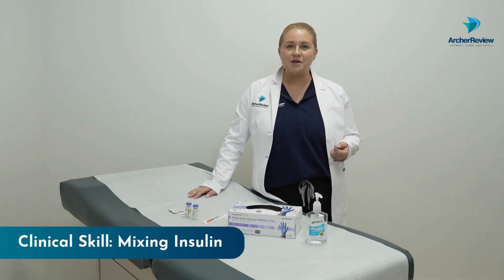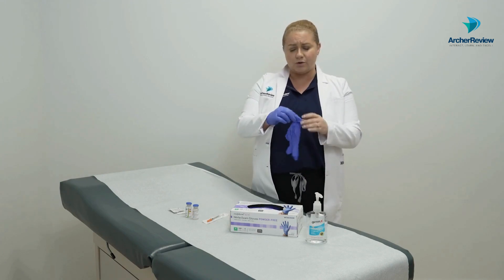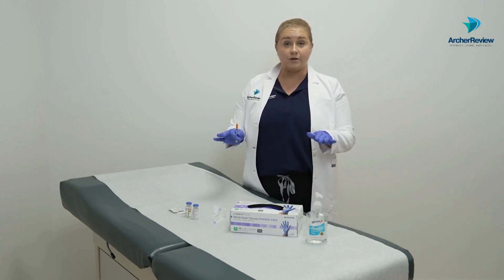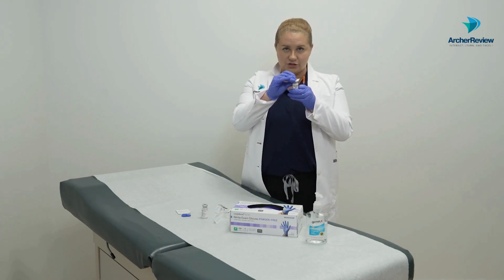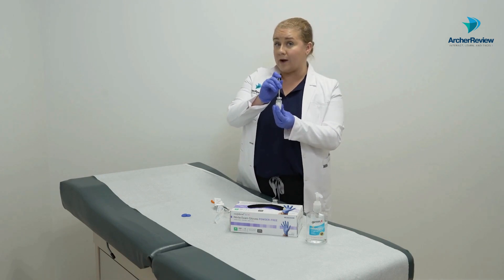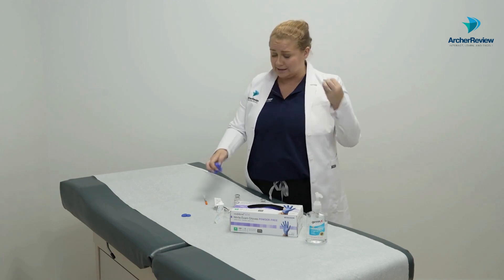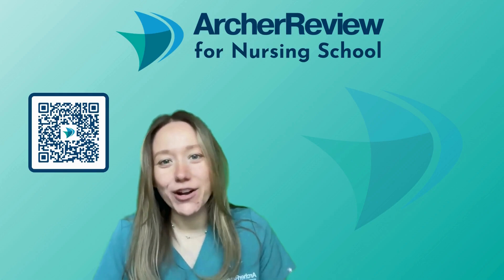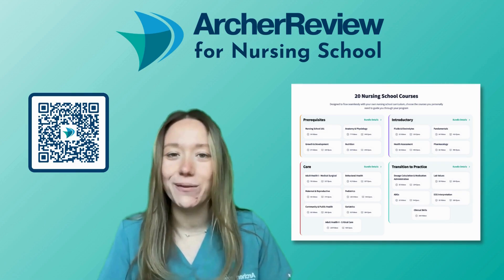Nursing Clinical Skill: Mixing Insulin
Mixing NPH (intermediate-acting) and regular (short-acting) insulin requires precise technique to ensure accurate dosing and effectiveness. This critical nursing skill helps maintain proper blood glucose control for diabetic clients. Watch now to perfect your technique!

🩺 Want access to Archer Review’s full Clinical Skills course? to access over 200 videos covering essential skills you need to know as a nursing student or new grad nurse.